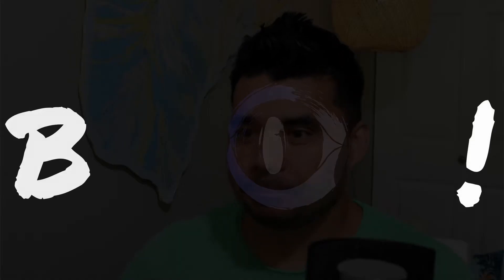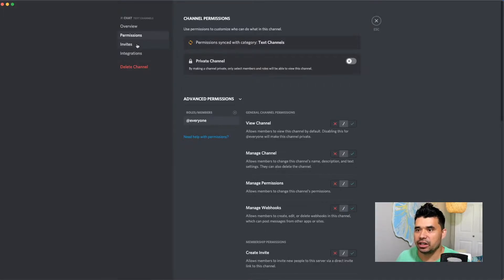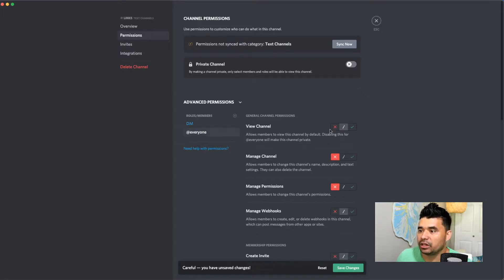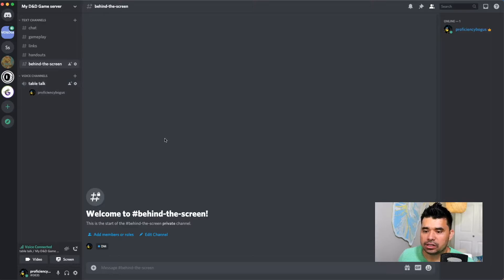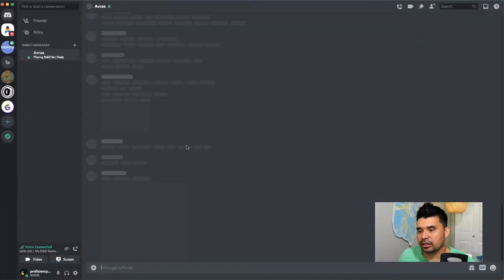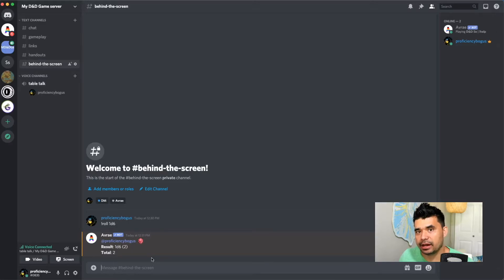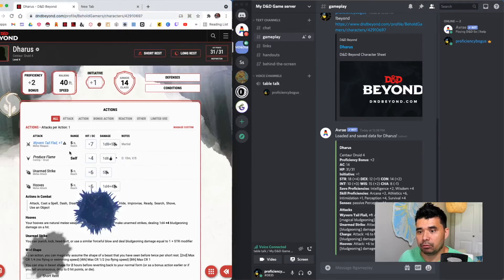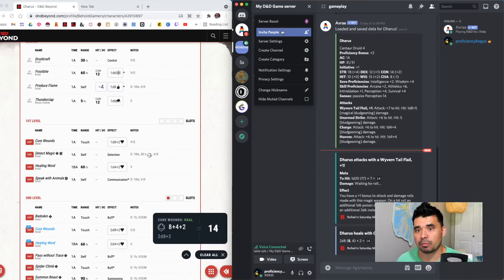FREE D&D Discord Server made for you to play with D&D Beyond and Avrae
Follow this quick guide to make your own Discord server for a Dungeons & Dragons game. You can also use the template created in this video and follow the steps of this tutorial to make this server for your own D&D group. Learn how to set permissions, Avrae bot access and link your D&D Beyond campaign and characters to your server.

Learn more about our live programs, DM and player guides, and find opportunities to play D&D or learn to play

Chapters
0:00 Intro
0:50 Starting a New Server
1:36 Chat Channel
2:13 Creating a Role
2:53 Gameplay Channel
3:10 Links Channel
3:48 Handouts Channel
4:17 Behind the Screen Channel
5:17 Voice/Video Channel
6:35 Avrae Invite/ Set-Up
9:02 Linking D&D Beyond Campaign
10:00 Adding D&D Beyond Characters